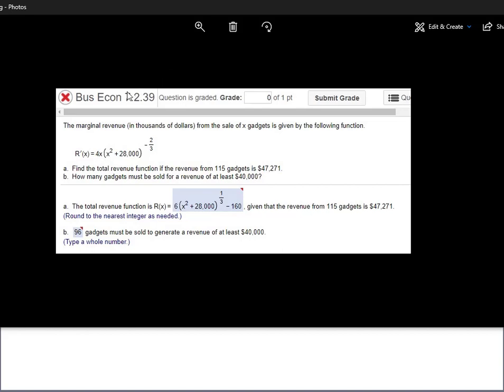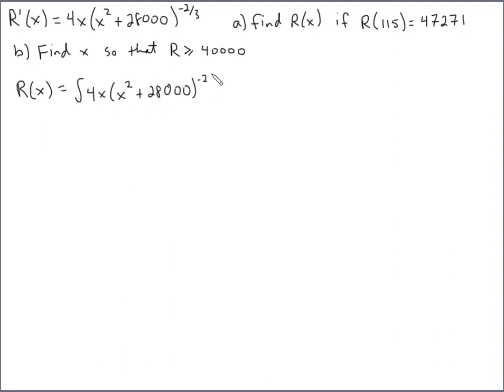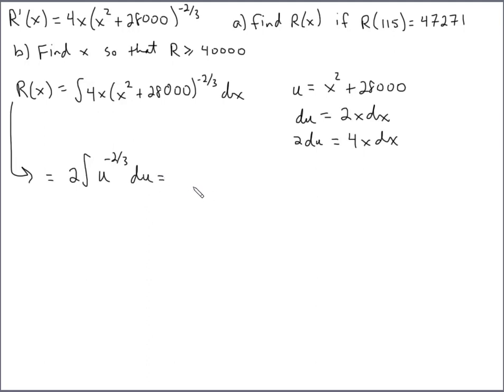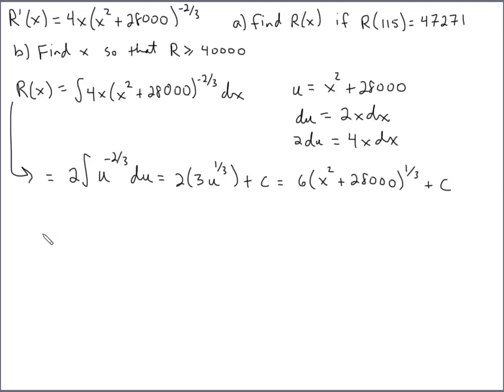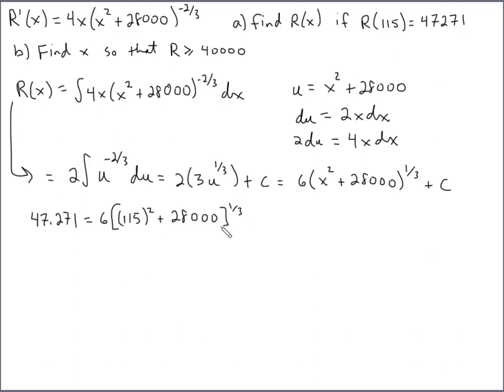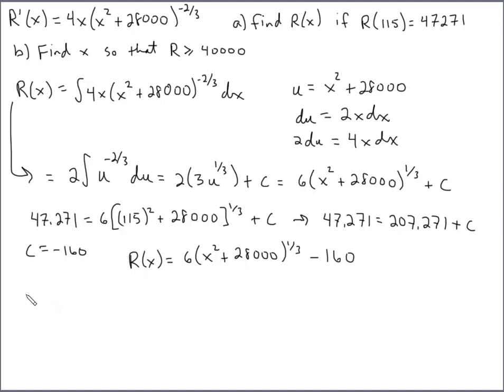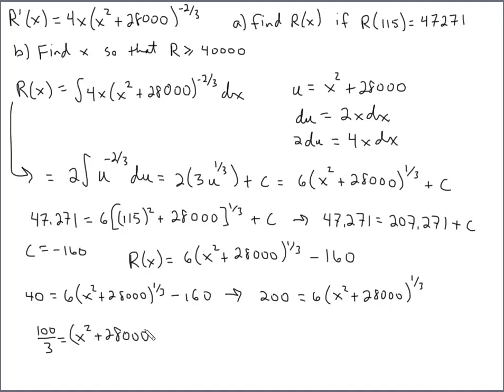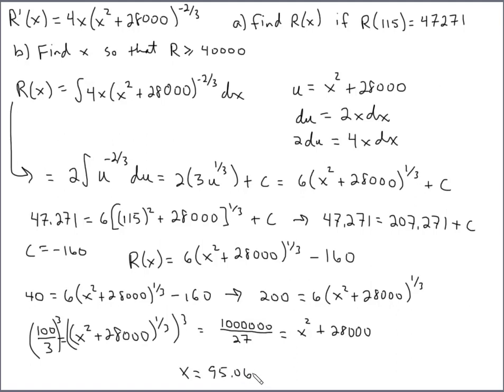Find revenue from marginal revenue